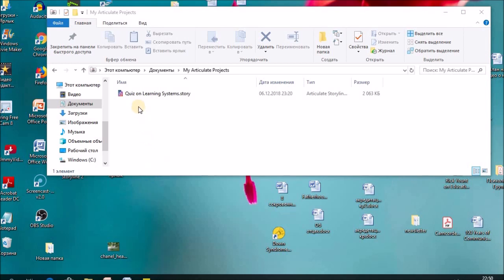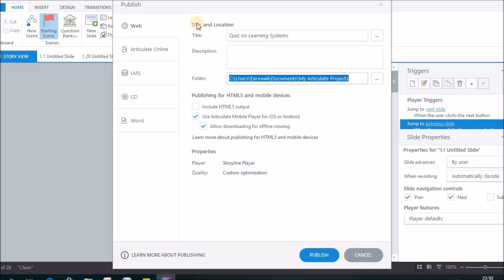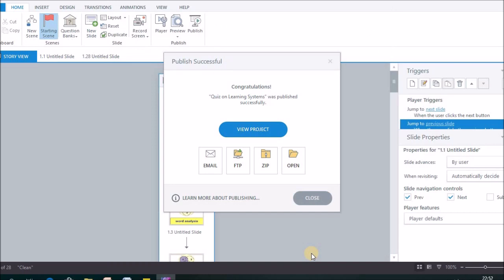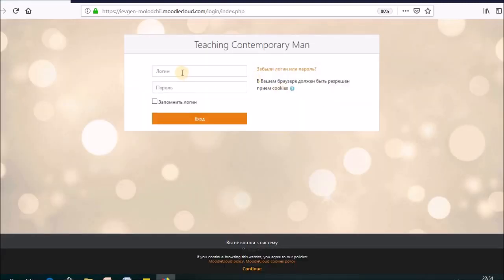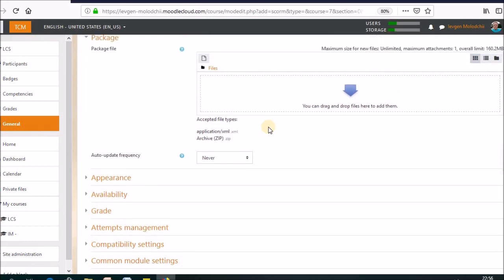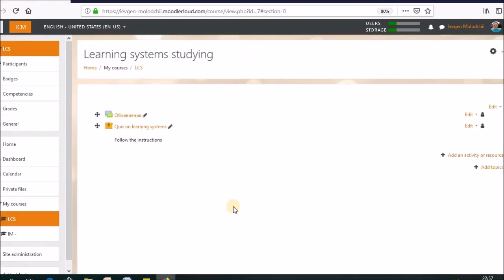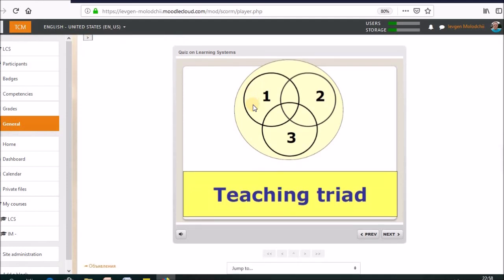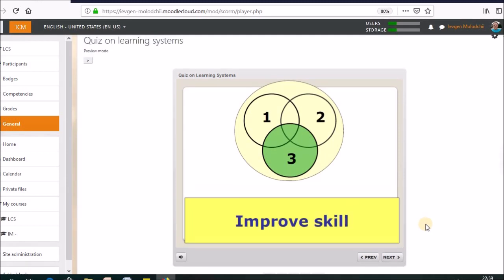Uploading Author tool project on Moodle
This video describes how to upload project created in Author tool Storyline2 on Moodle